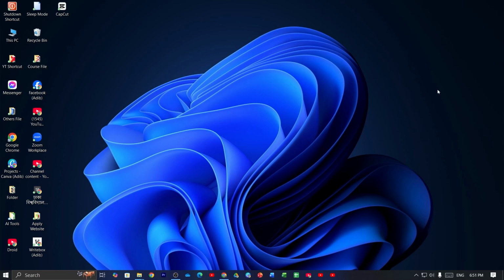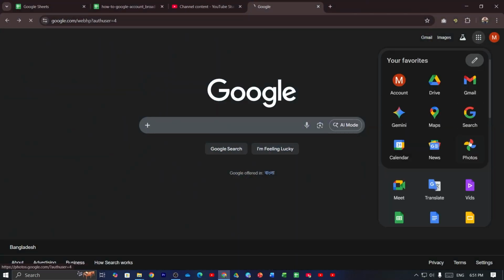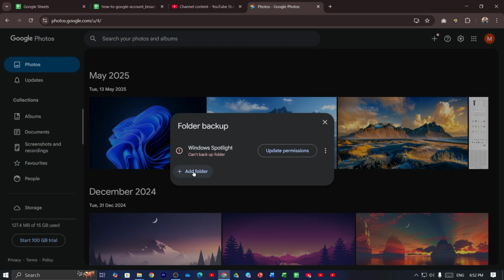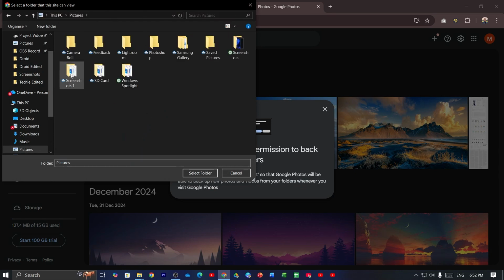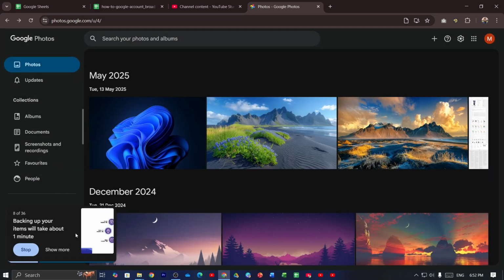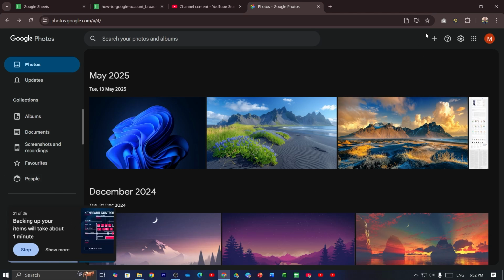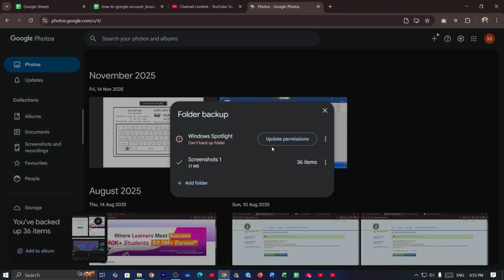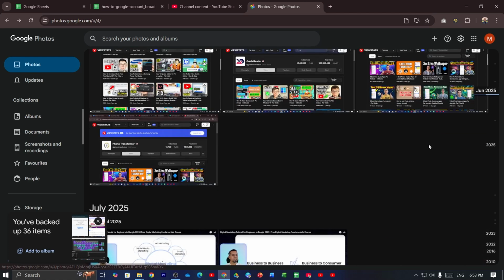How to Turn On Automatic Photo Backup on Google Photos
A quick tutorial on, how to turn on automatically photo backup on Google Photos in Windows laptop or PC.